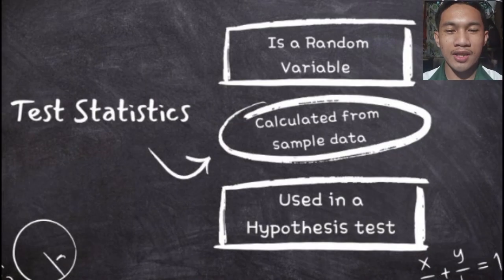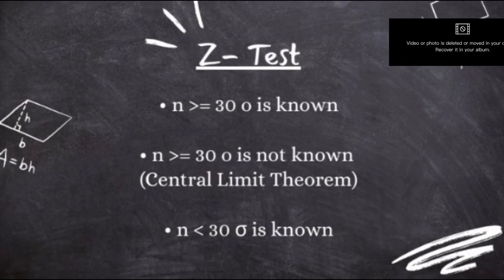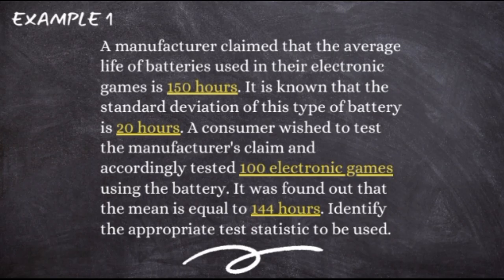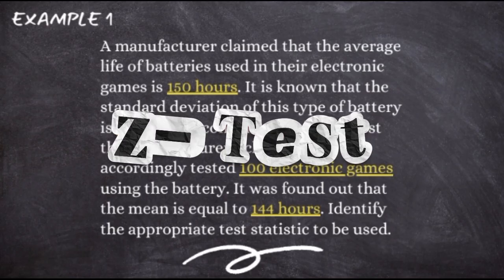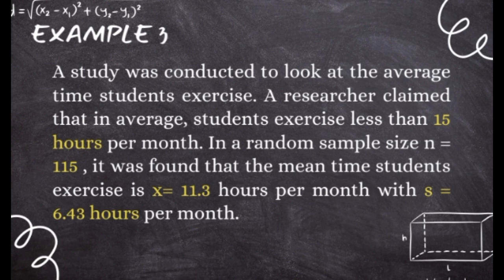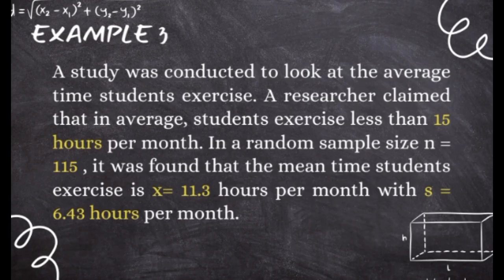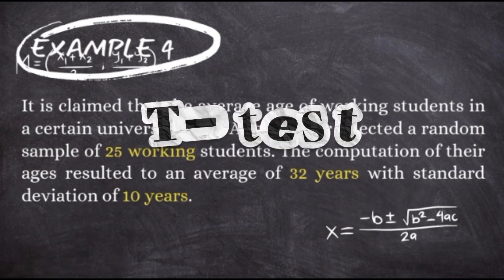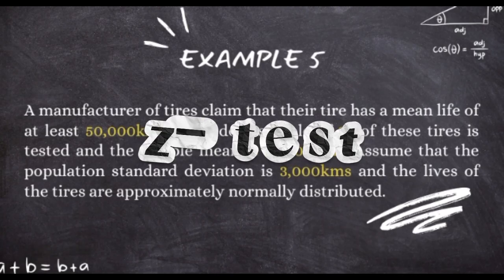Identifying Appropriate Statistical Test|| Last Reporter